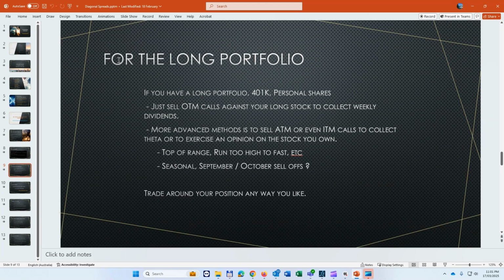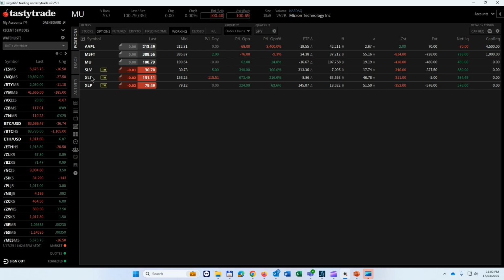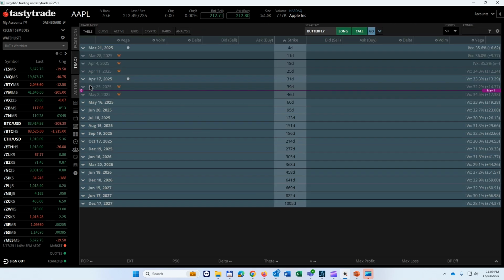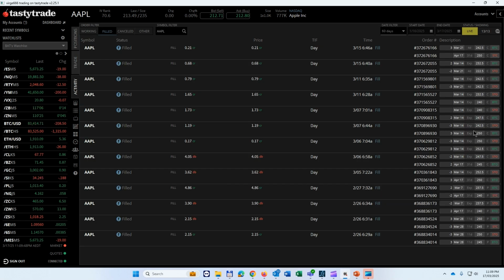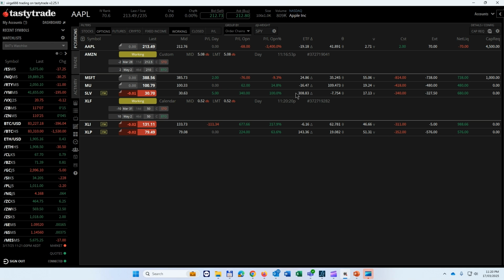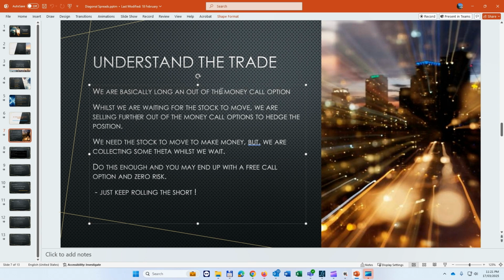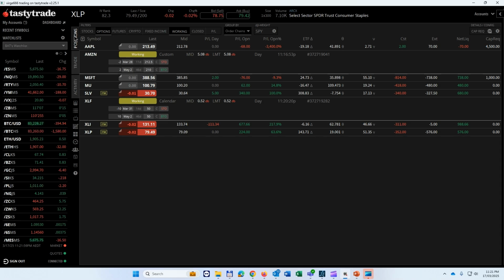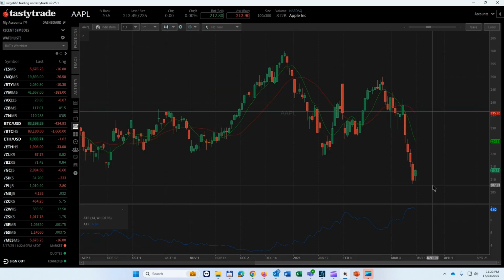Adjustments #3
Part 3 in the adjustments for Diagonals.
Bit long.. but covers a lot.